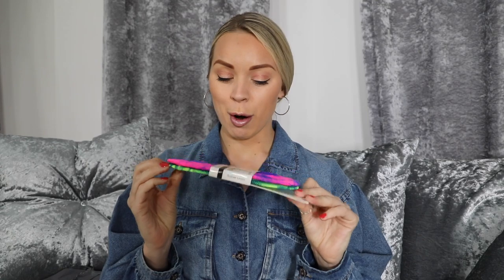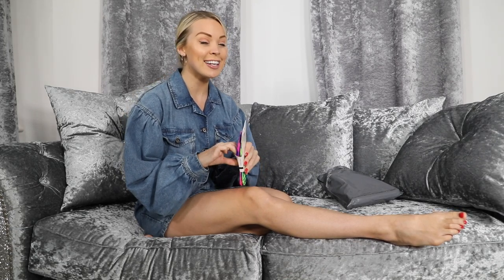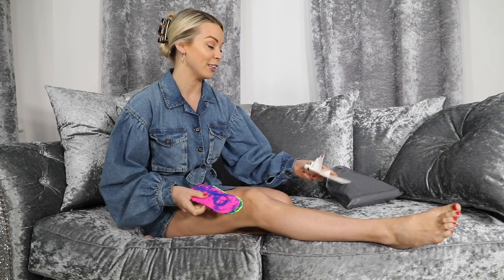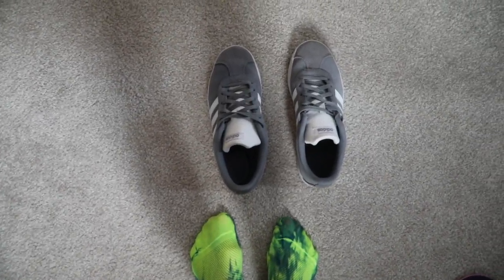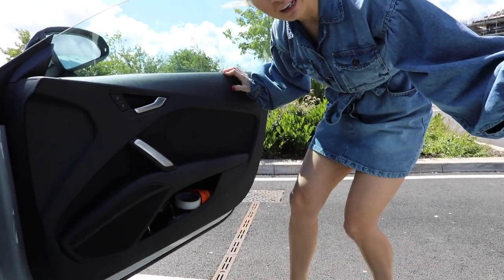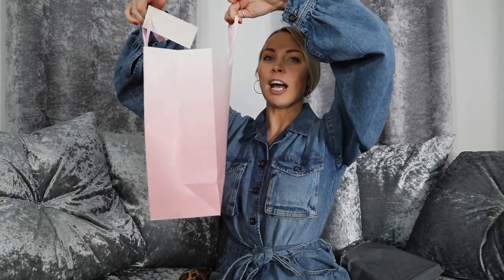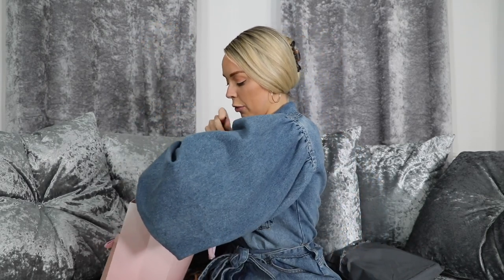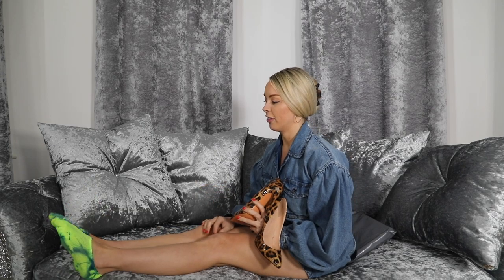LOOK HOW AMAZING THEY ARE!!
MY FUNKY NEW NEON SOCKS! HOW DO YOU THINK THEY LOOKED?
TELL ME!